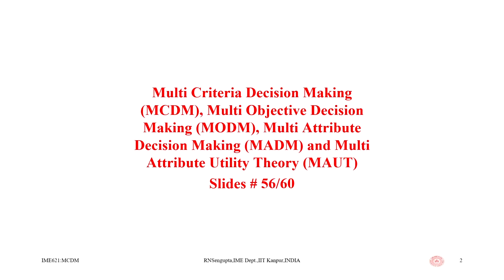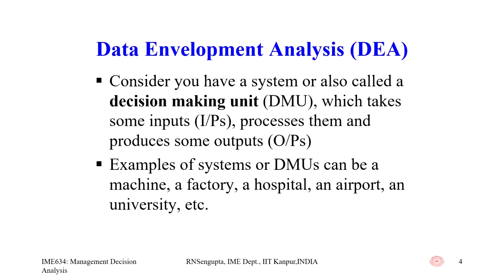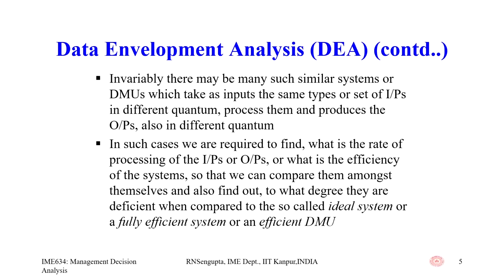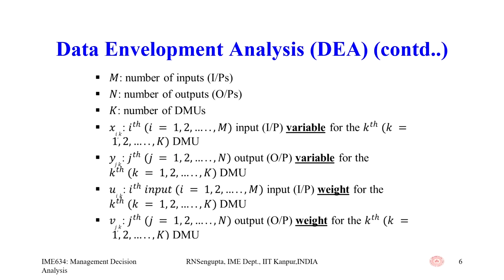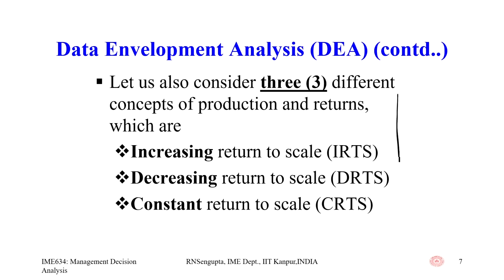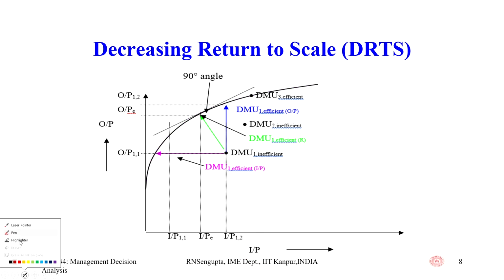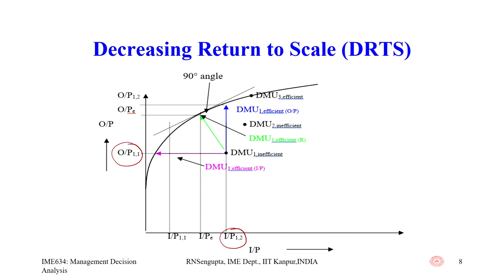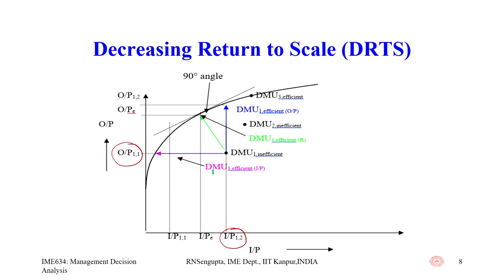Lecture 56 - Coverage (Data Envelopment Analysis (DEA))